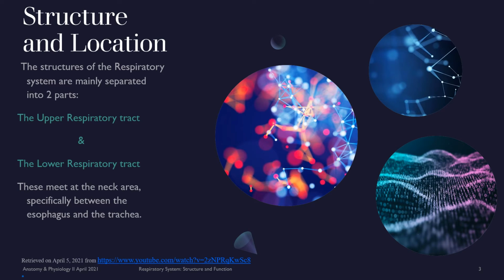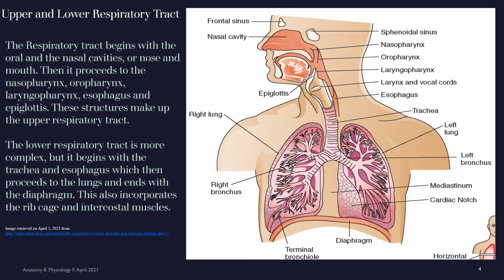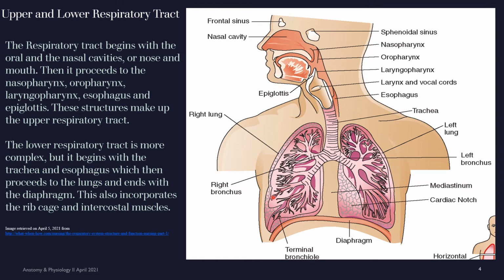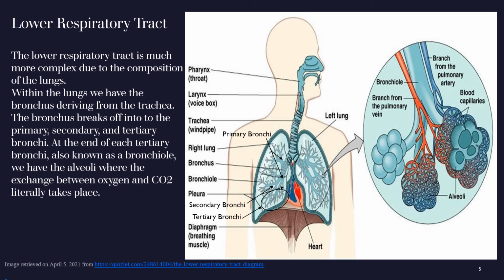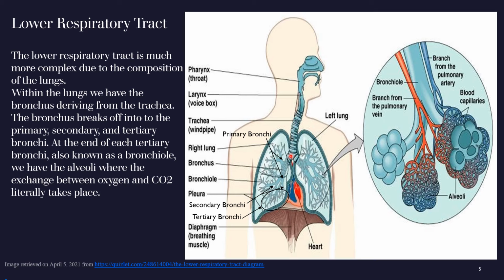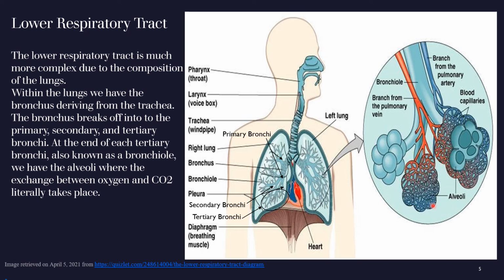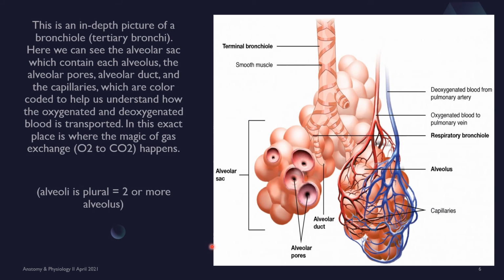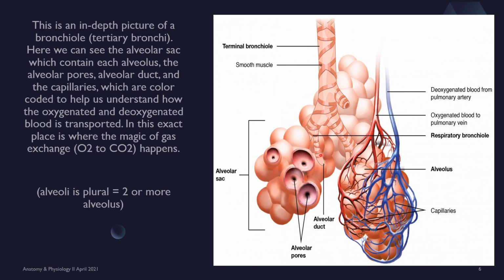Structural and Functional Anatomy of the Respiratory System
Works Cited

Video reference
NURSINGcom. (April 24, 2020). Respiratory Structure and Function (Nursing School Lessons) [Video]. Youtube.

Medical Dictionary reference
The Free Dictionary by Farlex. (n.d.). Respiration. In The Free Dictionary by Farlex Medical Dictionary. The Free Dictionary by Farlex.

Textbook reference
VanPutte, Cinnamon L., Regan, Jennifer L., et al. (2020) Seeley’s Anatomy & Physiology. McGraw-Hill Education, (pages 827-838).